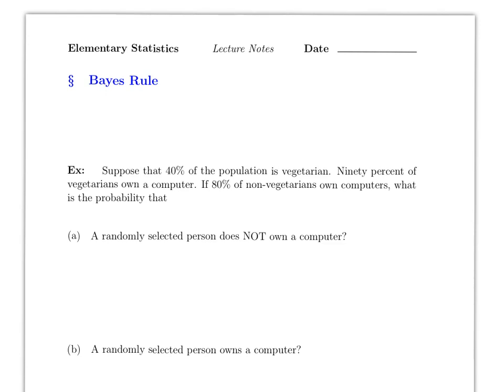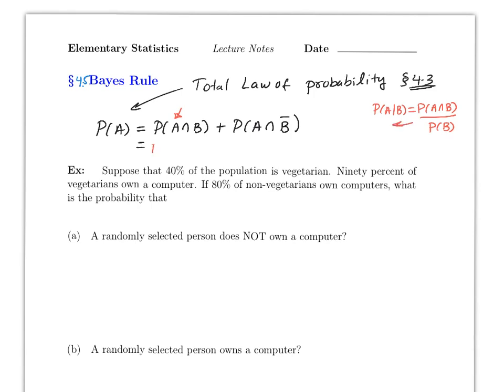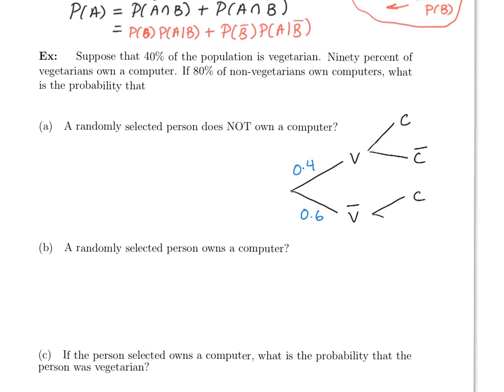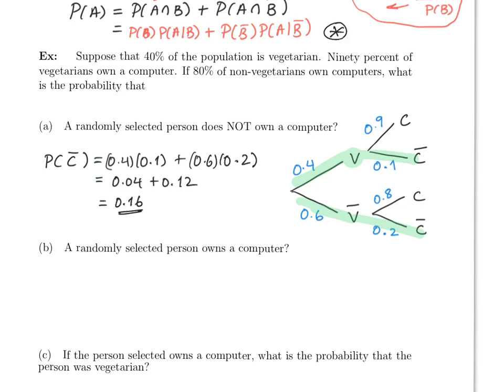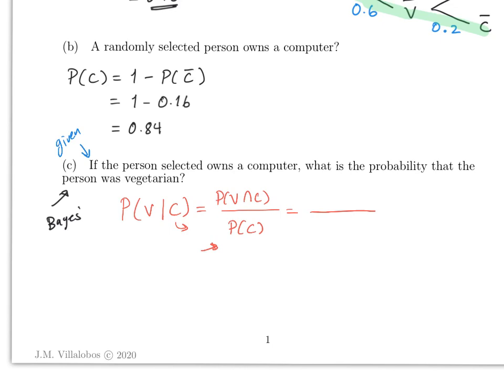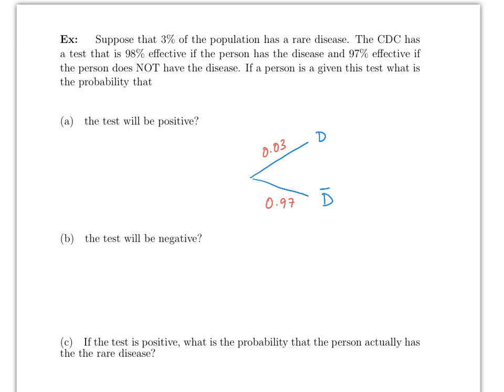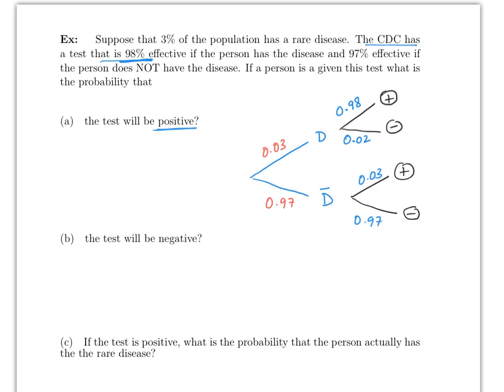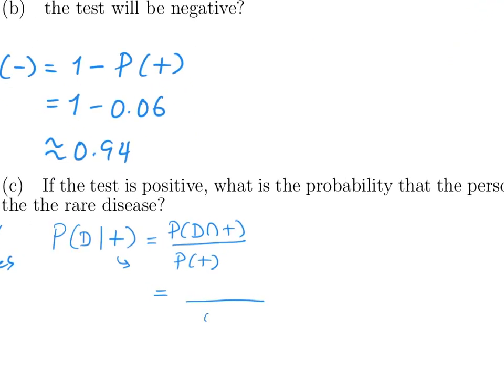Stat-C1000-Lecture Notes-Section 4.5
This video covers section 4.5: Total Law of Probability and Bayes Rule.